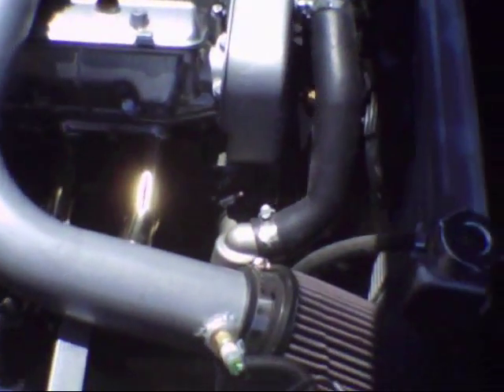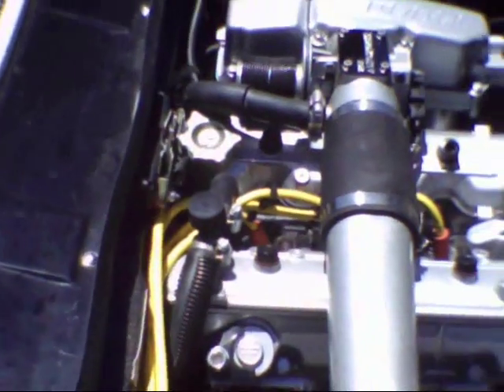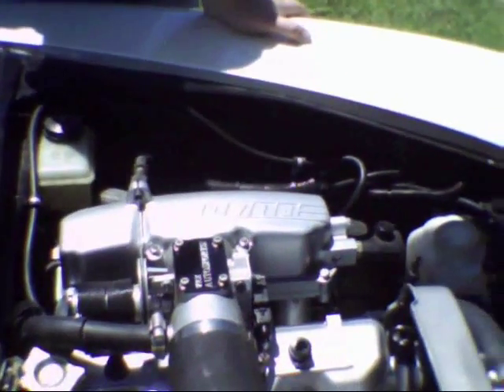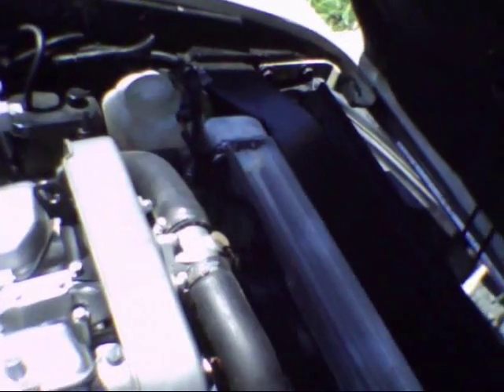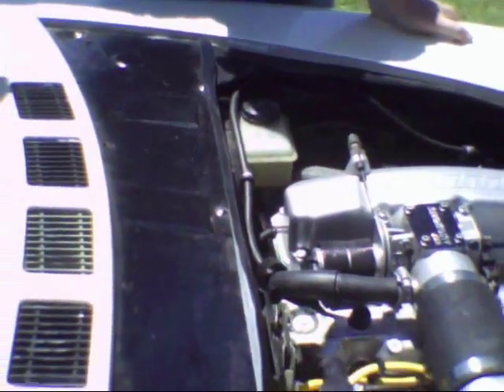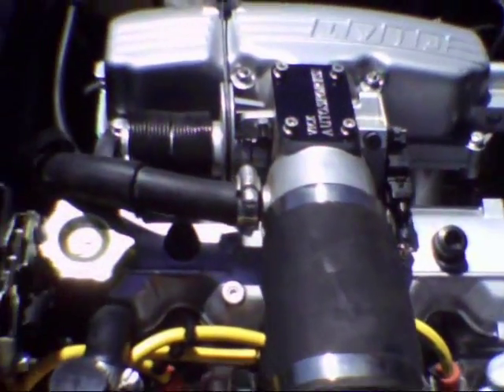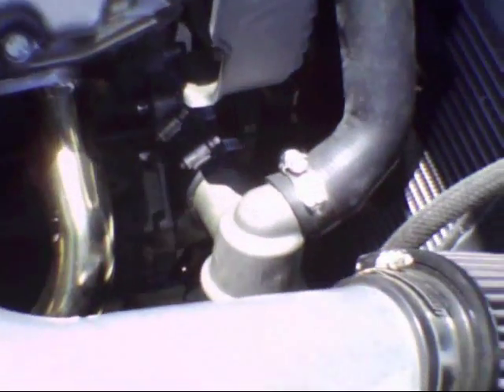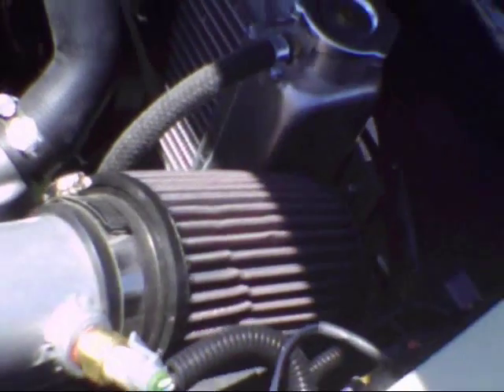VAS Improvement Programmable Fuel Injection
This is a project for a customer of Vick Autosports ( VAS ).  The car has a motor built by VAS, VAS Improvement Exhaust & the VAS Improvement Programmable Fuel Injection.  This video is shot to demonstrate the drivability of our system, and the dyno sheet is available